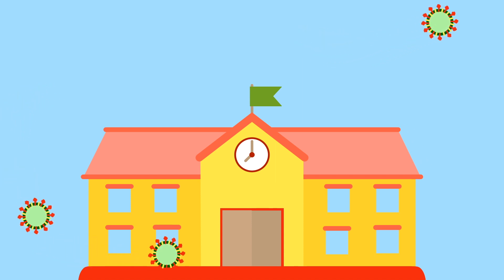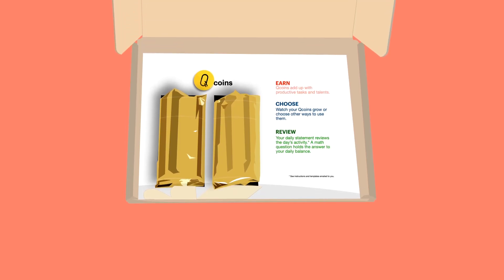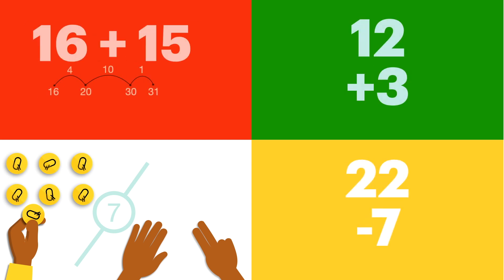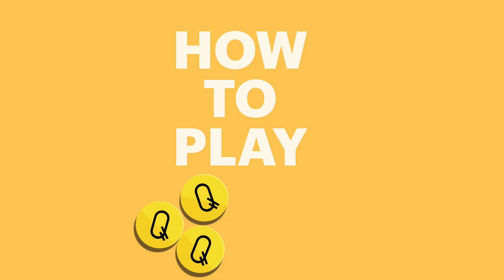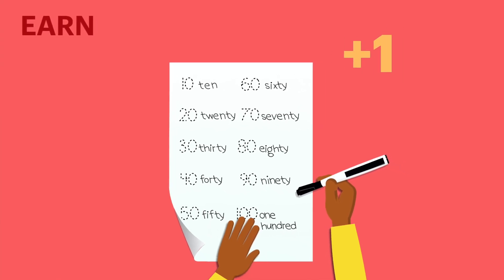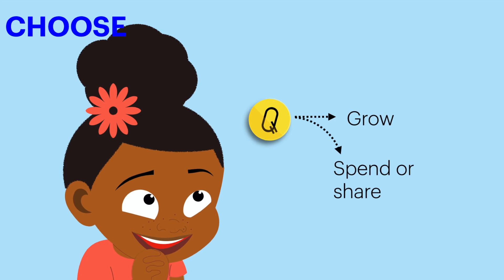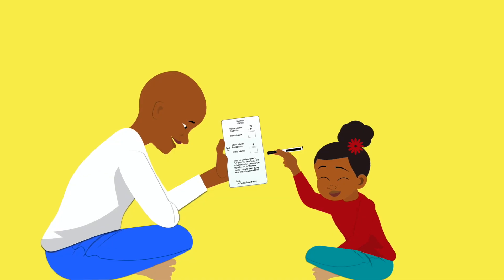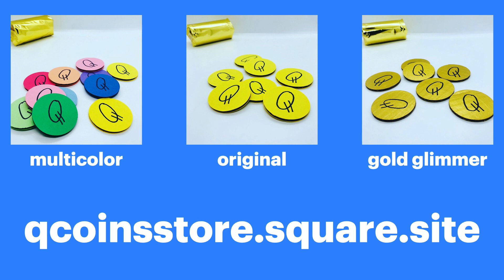Learn early math skills w/ Qcoins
This explainer video shows parents how the Qcoin game works. It teaches math skills in a continuous game that attaches math to healthy money-habits to make it a more practical and effective way to learn.